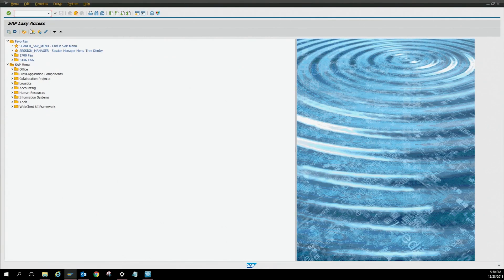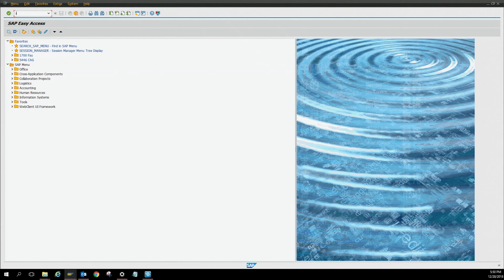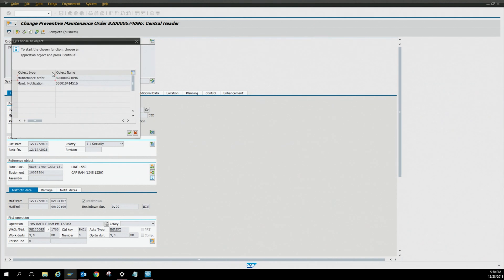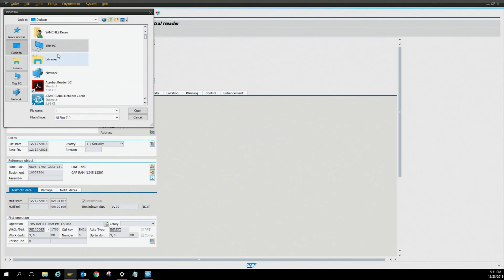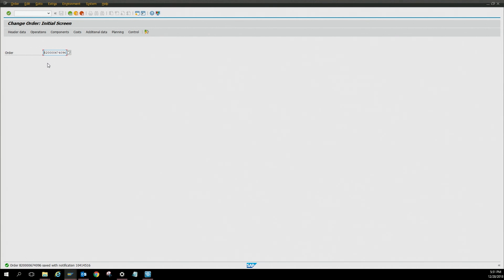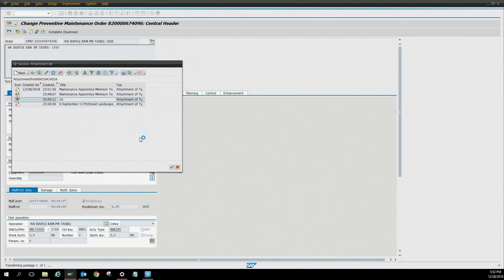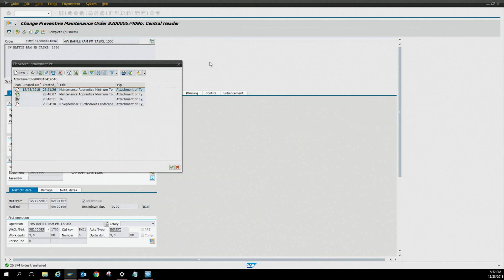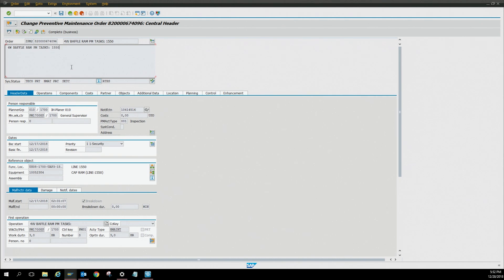SAP - IW32 - Attaching a Doc/File to a Work Order in SAP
I have also launched my website. It's going to cover SAP and anything that has to do with manufacturing, like production, maintenance, SAP, services, and more. We will be uploading a lot of great content on our website and on YouTube!

Please go visit the Web Site at:
elitevisiontechnology.tech/

If you like our video please go see our other videos we have: